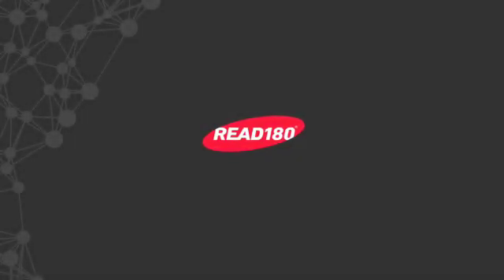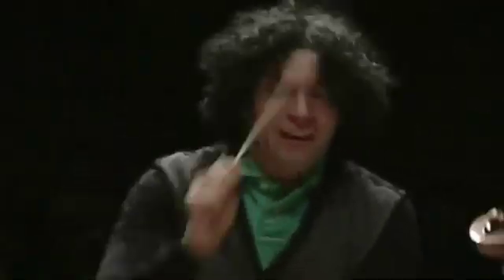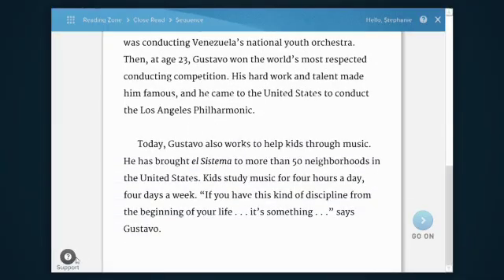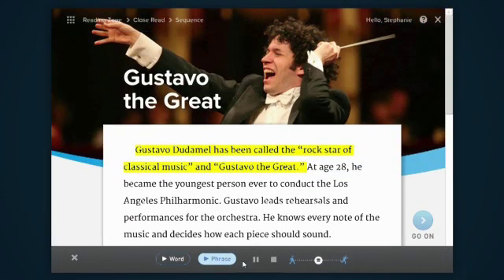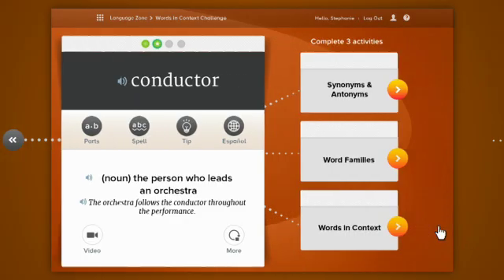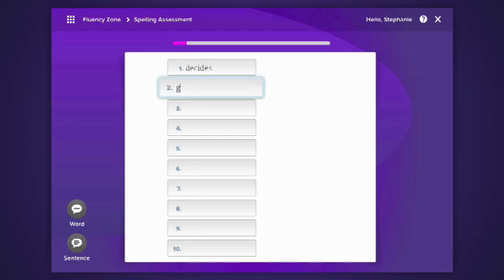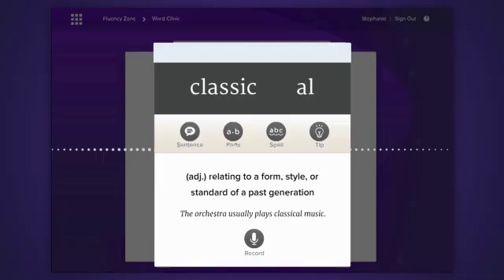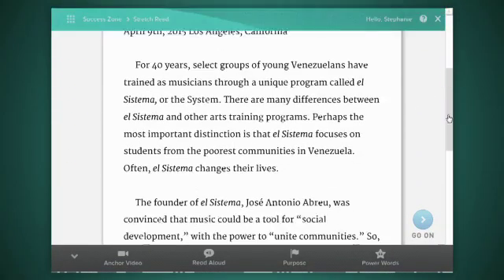Read180 Student App Demo Video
Demo Video for teaching Read 180 Universal students how to use the Student App.